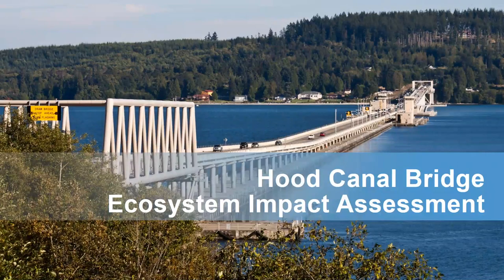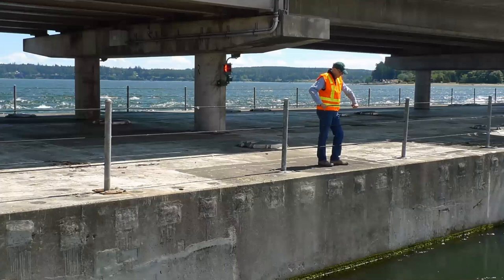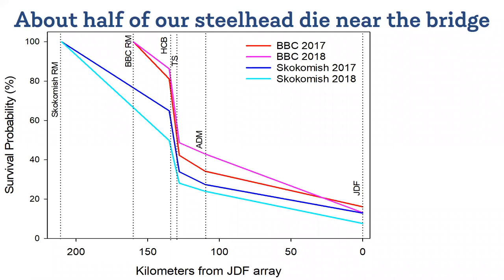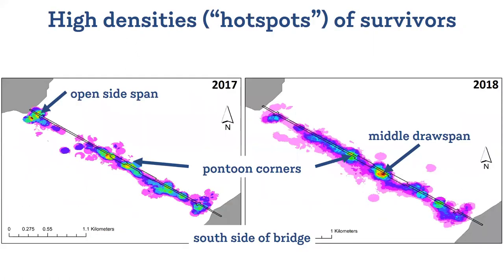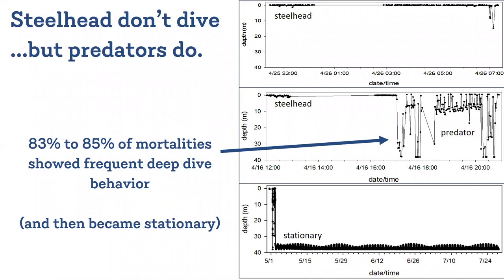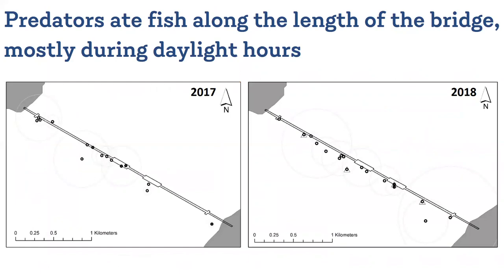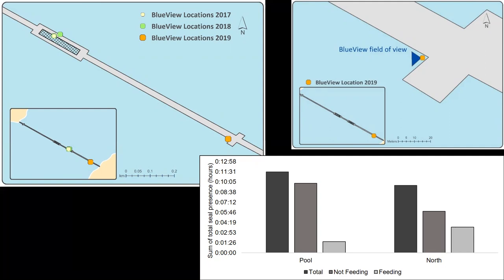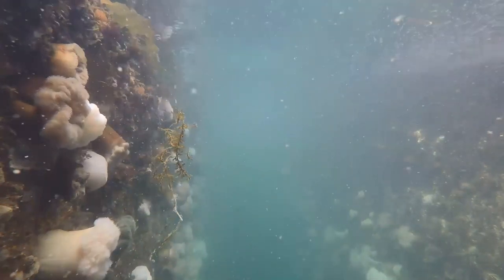How does the Hood Canal Bridge affect juvenile steelhead?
Iris Kemp, a senior project manager at Long Live the Kings, discusses the Hood Canal Bridge Ecosystem Assessment and its effects on migrating juvenile steelhead.